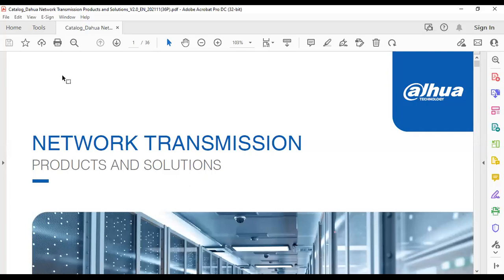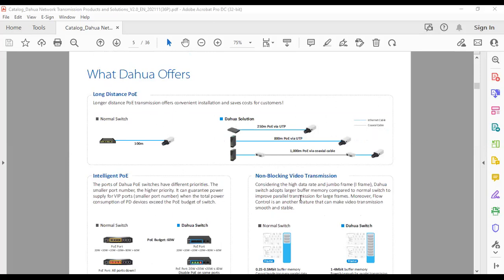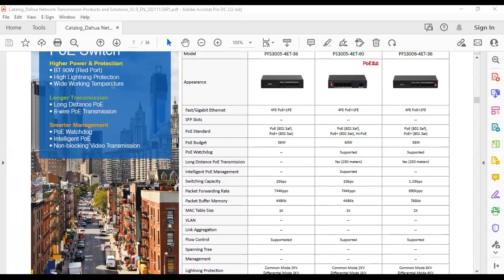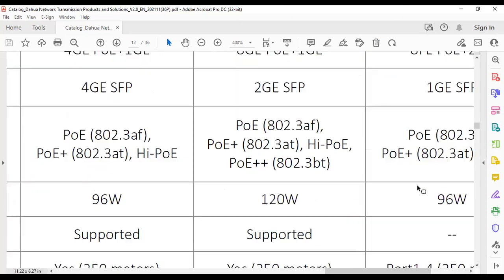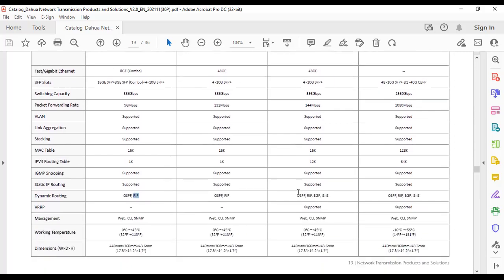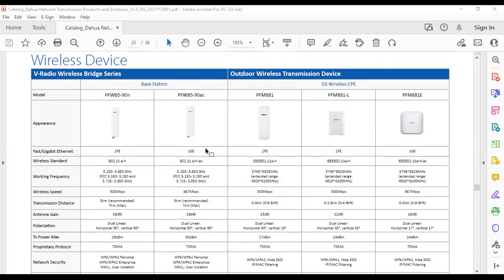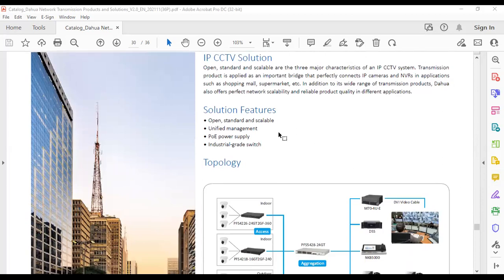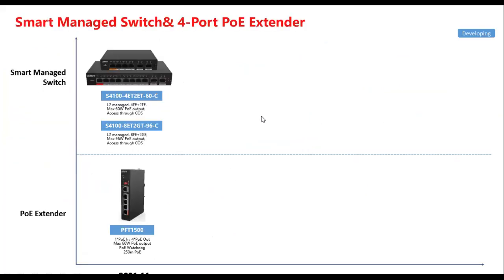15 Dahua Transmission products | switches | wireless products